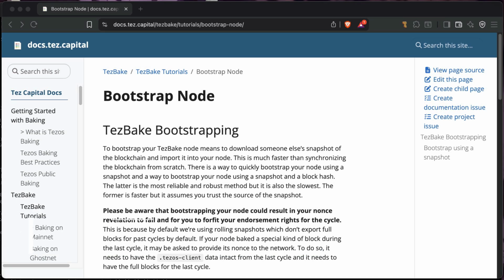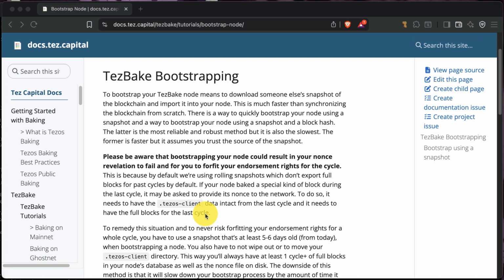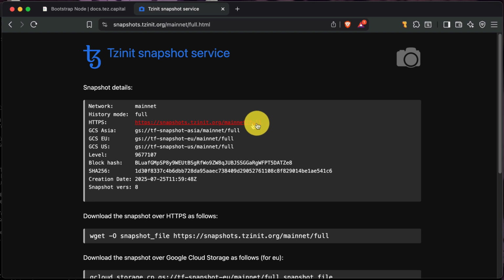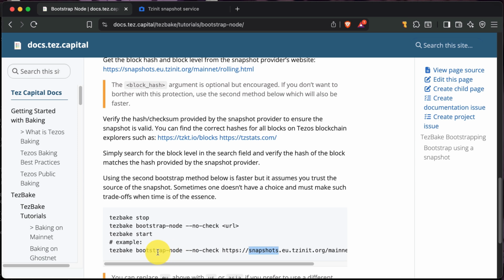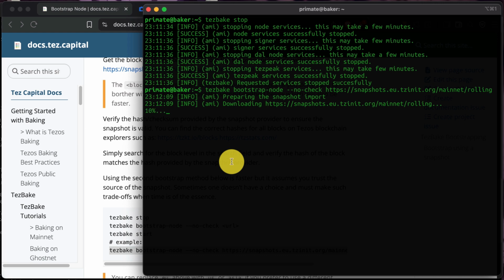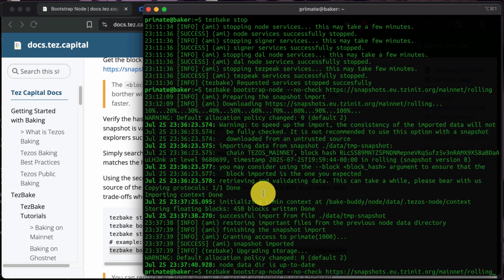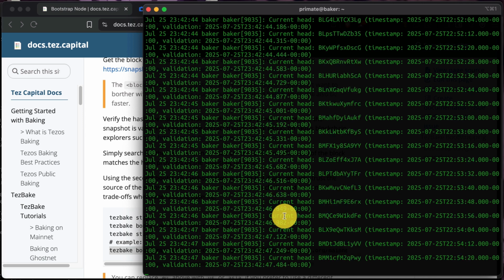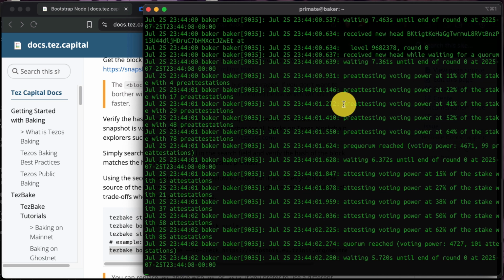TezBake Bootstrap Node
To bootstrap your TezBake node means to download someone else’s snapshot of the blockchain and import it into your node. This is much faster than synchronizing the blockchain from scratch. There is a way to quickly bootstrap your node using a snapshot and a way to bootstrap your node using a snapshot and a block hash. The latter is the most reliable and robust method but it is also the slowest. The former is faster but it assumes you trust the source of the snapshot.

Please be aware that bootstrapping your node could result in your nonce revelation to fail and for you to forfit your endorsement rights for the cycle. This is because by default we’re using rolling snapshots which don’t export full blocks for past cycles by default. If your node baked a special kind of block during the last cycle, it may be asked to provide its nonce to the network. To do so, it needs to have the .tezos-client data intact from the last cycle and it needs to have the full blocks for the last cycle.

To remedy this situation and to never risk forfitting your endorsement rights for a whole cycle, you have to use a snapshot that’s at least 5-6 days old (from today), when bootstrapping a node. You also have to not wipe out or to move your .tezos-client directory. This way you’ll always have at least 1 cycle+ of full blocks in your node’s database as well as the nonce file on disk. The downside of this method is that it will slow down your bootstrap process by the amount of time it takes to download